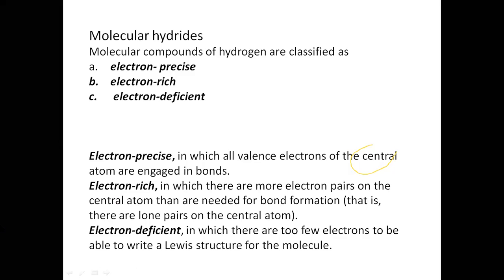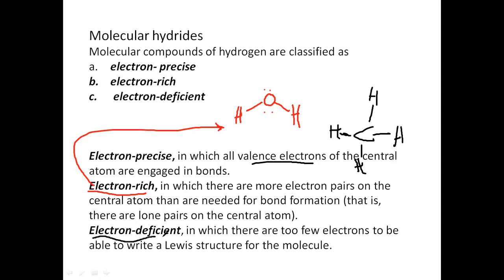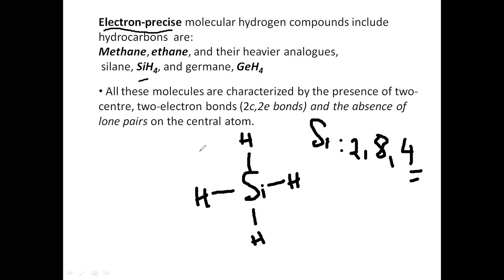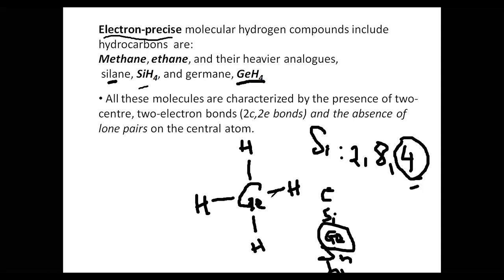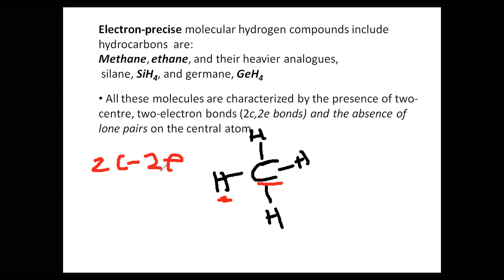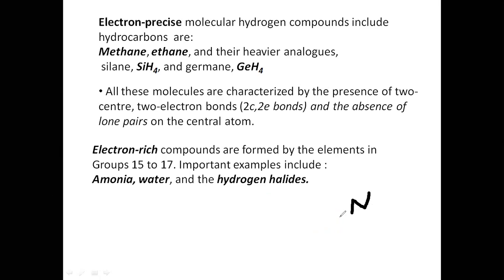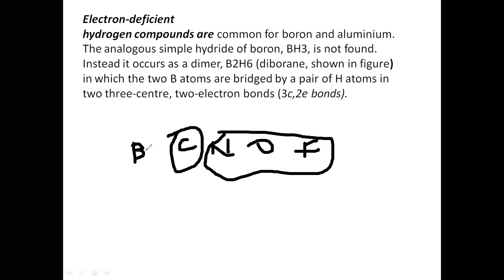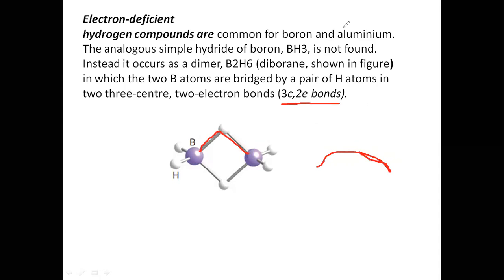Types of Hydrides: Electron rich, electron precise & electron rich (02)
In this lecture types of molecular hydrides are discussed with examples.